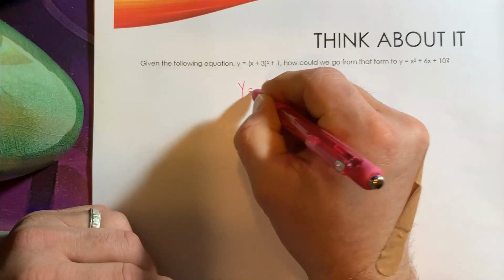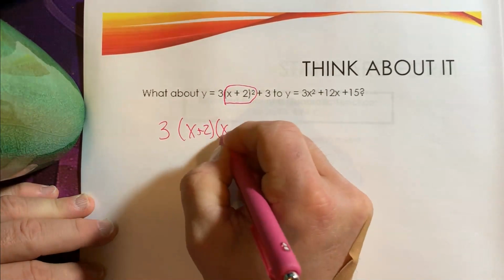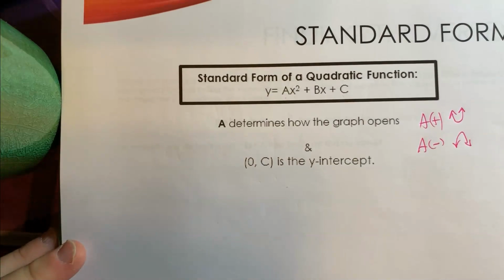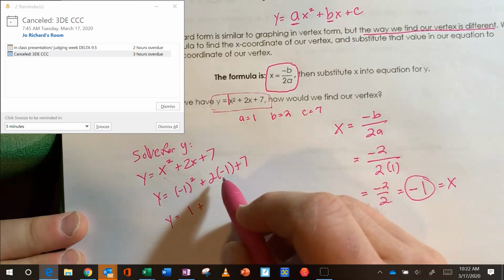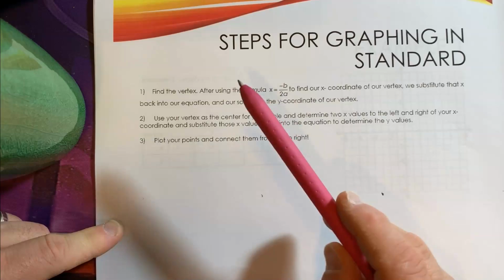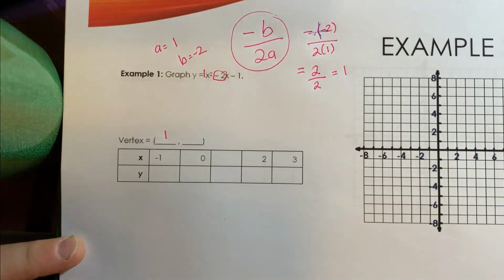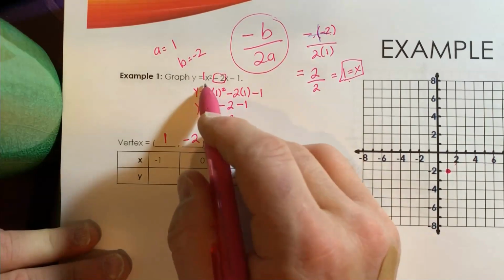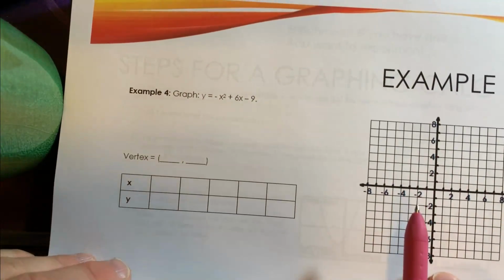GraphingStandardForm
This is an extremely basic video about how to graph a quadratic function from the standard form equation.